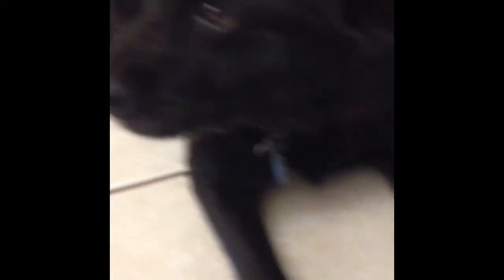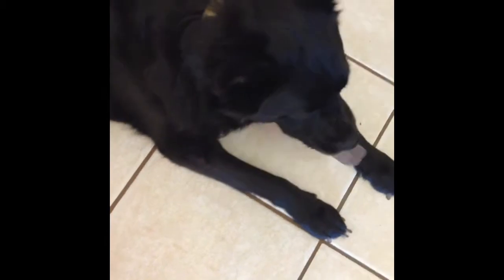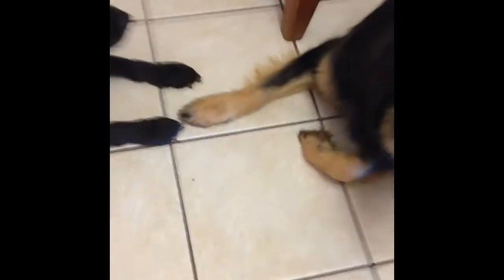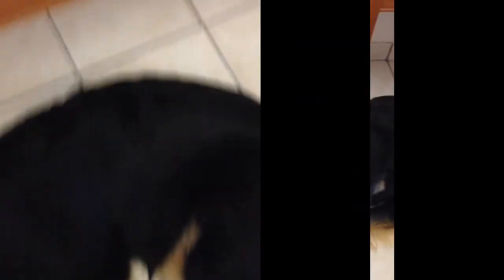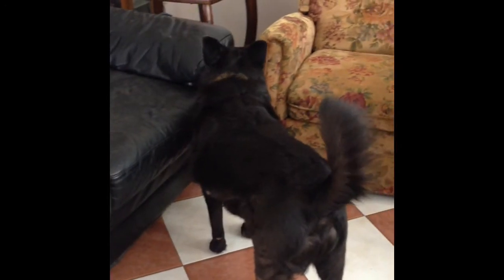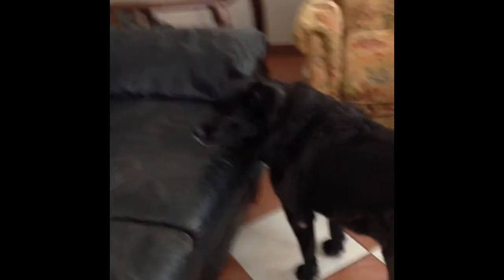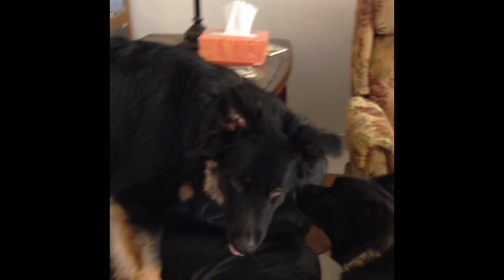My furry friends!! 2015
Hey guys today I showed you all of my furry friends!! this was really fun to film! to watch my furry friend tag click this

THX SOO MUCH FOR WATCHING!!!